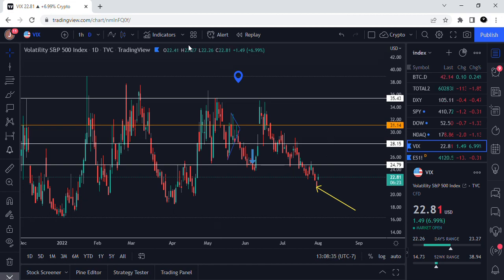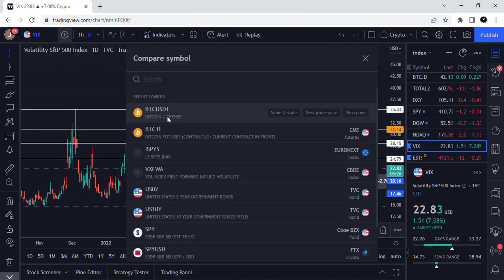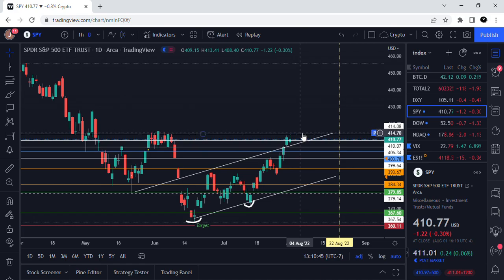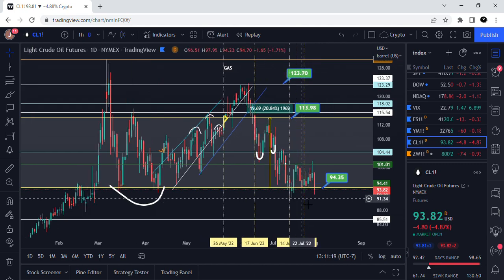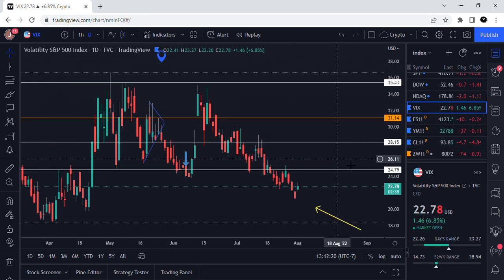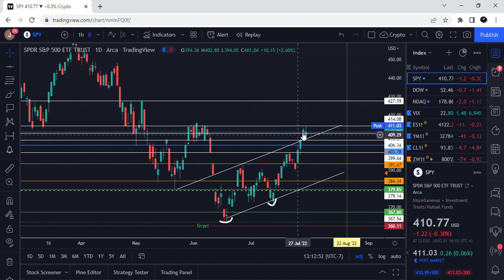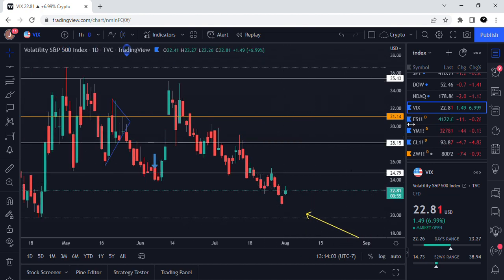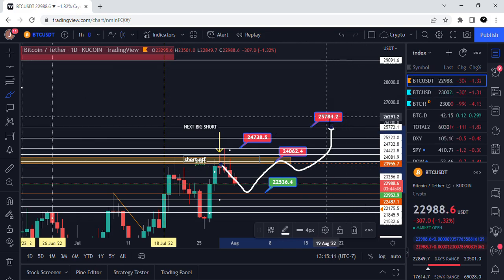Using the VIX leading indicator for bitcoin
How to use the vix on the SPY to trade bitcoin and kucoin 3 x etf